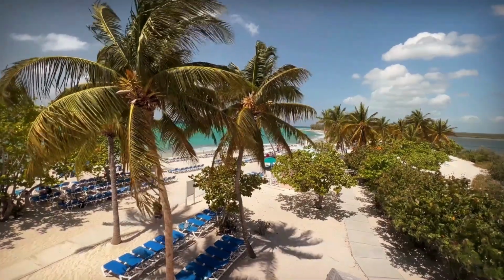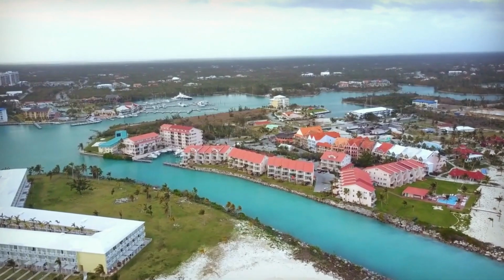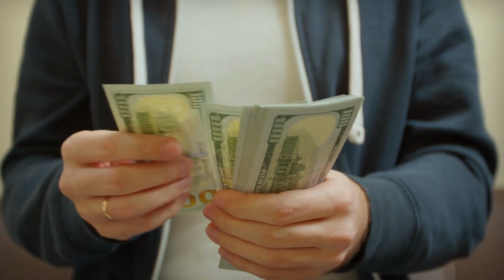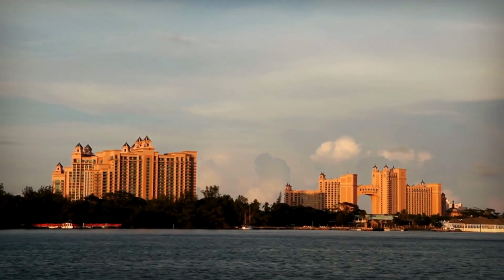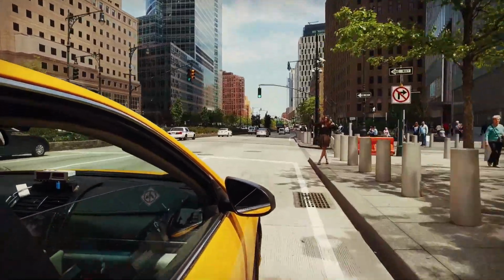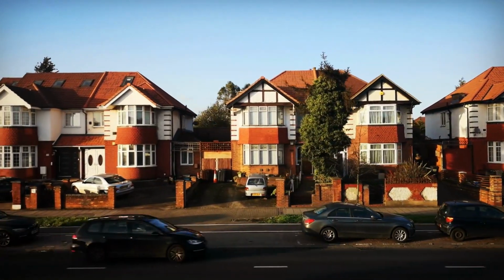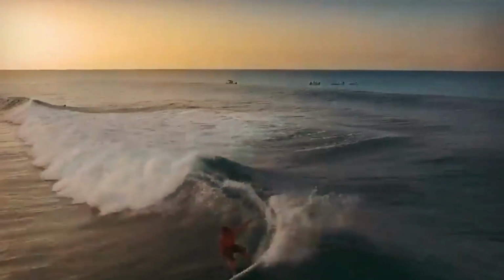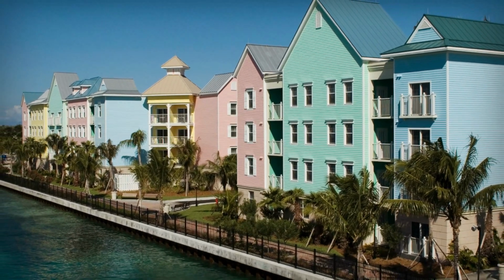Bahamas Travel Guide 🇧🇸 | 10 Things You NEED to Know Before You Go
Planning a trip to The Bahamas 🇧🇸? Before you pack your bags and head for those incredible turquoise waters, there are some important things you should know. In this Bahamas travel guide, we cover 10 essential things to know before visiting the Bahamas to help you plan a smoother and more enjoyable Caribbean vacation. The Bahamas is famous for its crystal-clear water, white and pink-sand beaches, tropical islands, snorkeling, boating, resorts, and laid-back Caribbean atmosphere. But knowing when to visit, how to get around, what things may cost, where to stay, and what to expect can make a big difference in your trip.

Whether you're planning a vacation to Nassau, Paradise Island, Grand Bahama, Exuma, or exploring some of the quieter islands, these Bahamas travel tips will help you prepare before you go.In this video, we'll cover useful information for first-time visitors and travelers returning to the islands, including practical tips, common considerations, and things worth knowing before your Bahamas vacation.

If you're searching for Bahamas travel tips, things to know before visiting the Bahamas, Bahamas travel guide, Bahamas vacation tips, what to know before going to the Bahamas, visiting Nassau, Bahamas tourism, or how to plan a Bahamas vacation, this video is a great place to start.

Have you visited The Bahamas before? 🇧🇸🌴 What advice would you give someone planning their first trip? 👇

★★★ You may also be interested in this video★★★

⚡️► For The Best Rates For Your Flights, Hotels & Car Rentals Visit Sites Bellow:

★★★ You may also be interested in these videos★★★

0:00 Introduction
0:21 Travel documents and entry
1:01 Best time to visit
1:43 Currency and money matters
2:33 Transportation options
3:16 Language and communication
3:59 Safety and travel health
4:49 Accommodation choices
5:34 Packing and clothing
6:10 Top tourist attractions
6:57 Cultural etiquette